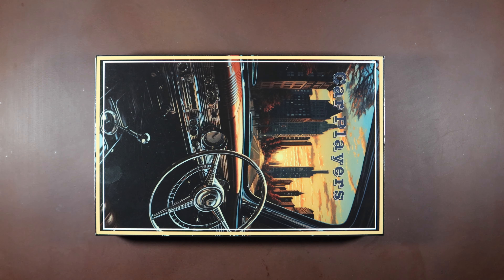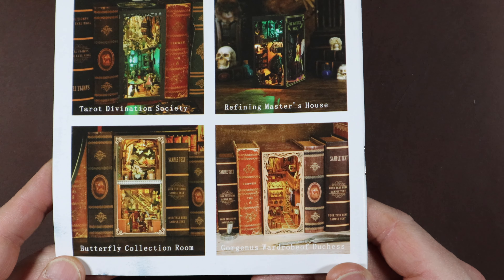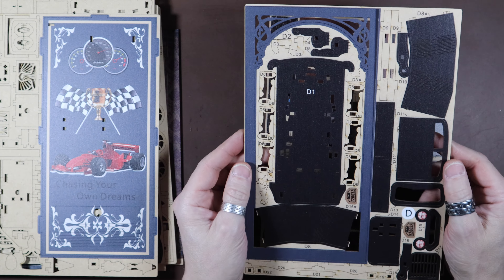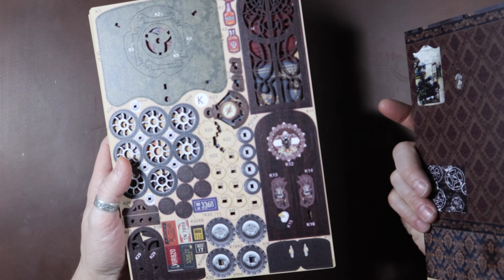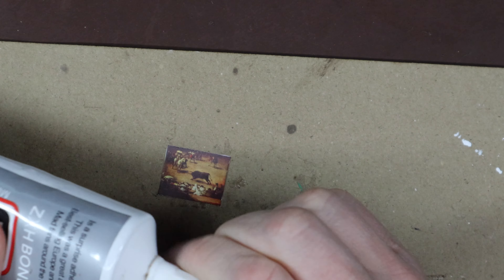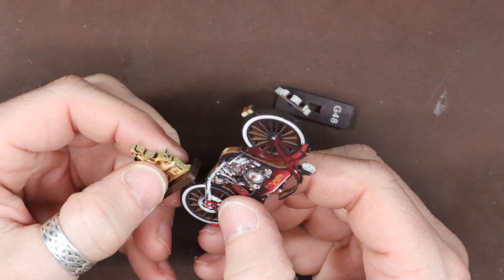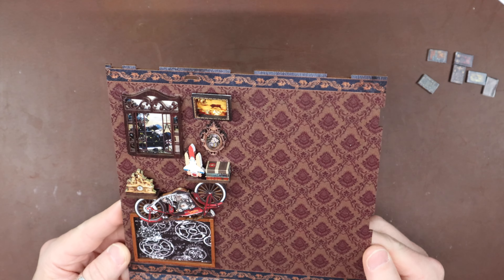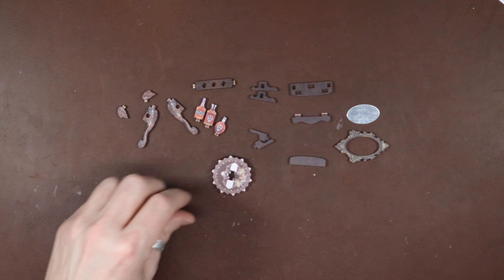Car Players Book Nook Build-Unboxing-Page 10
I saw this one and thought it would be a nice change of pace from the usual magic themed book nooks, it doesn't look to be overly complicated so I don't think it will be a super long series, but these types of kits usually turn out to be really nice.

Here's the link if you're interested:

FYI, at the time of publishing  this it's on sale for $26